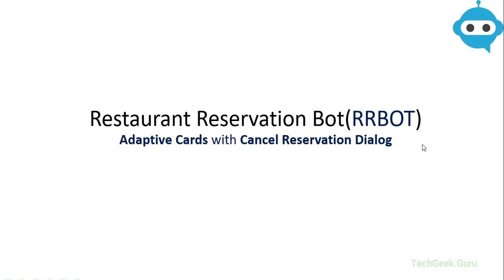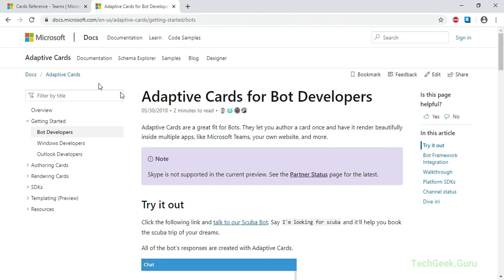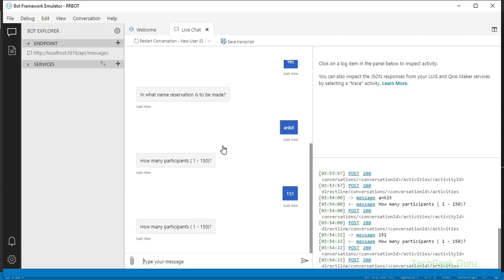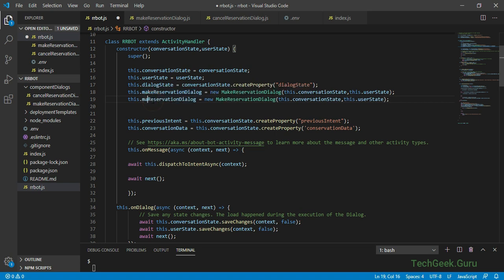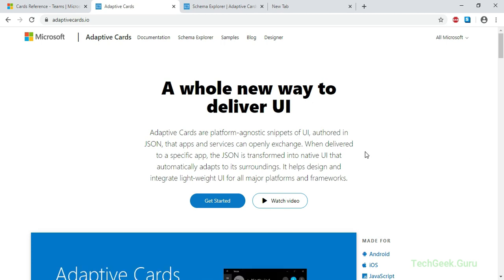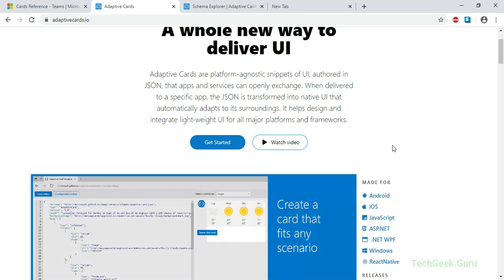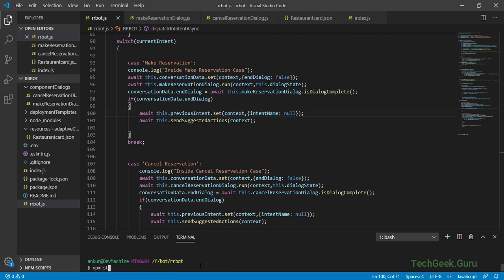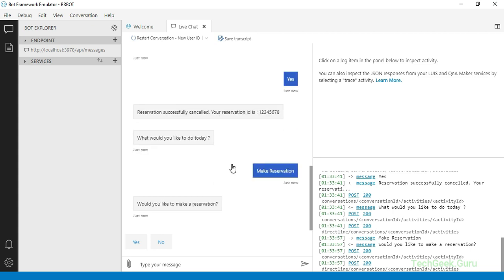14. Adaptive Cards